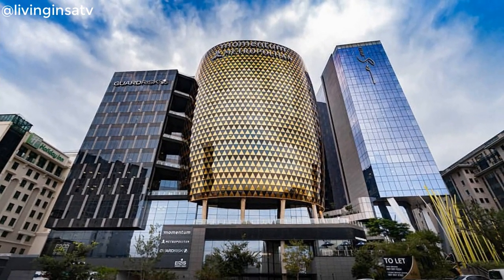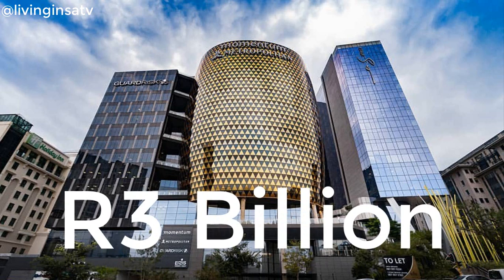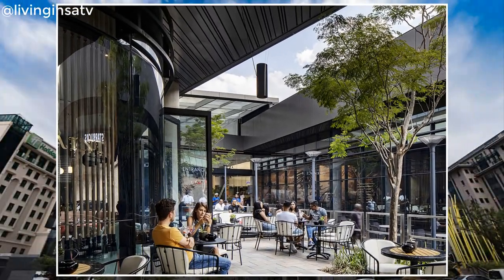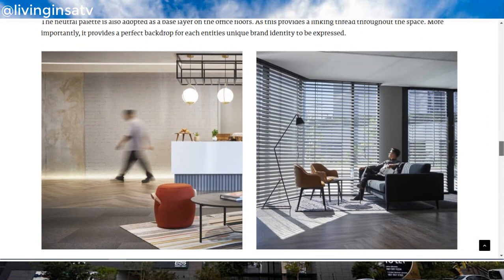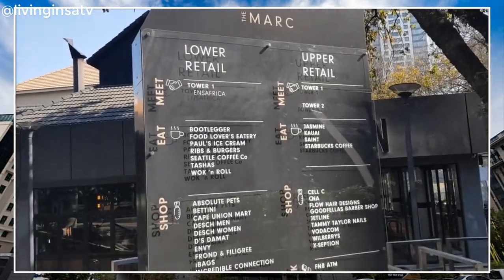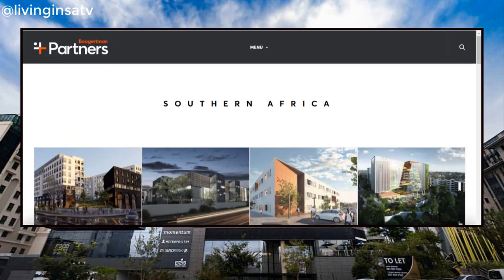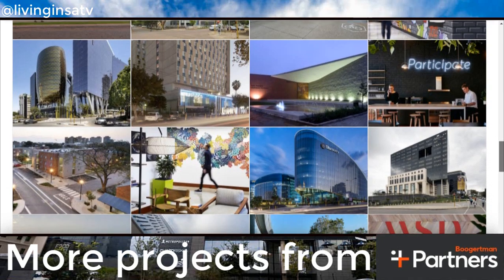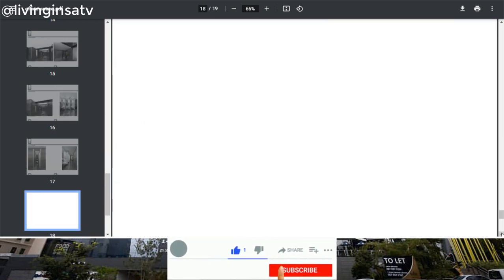🇿🇦R3Billion MARC Building Project in Sandton✔